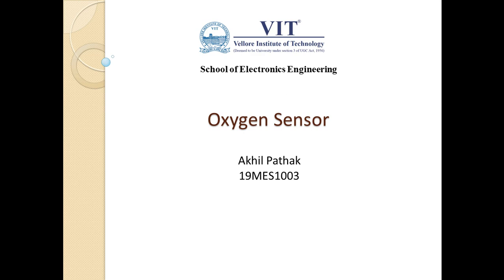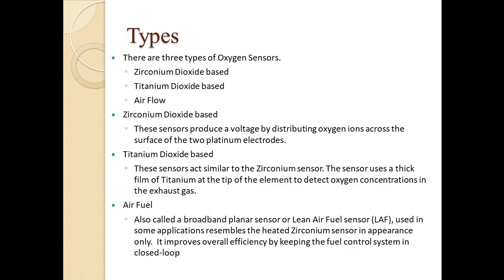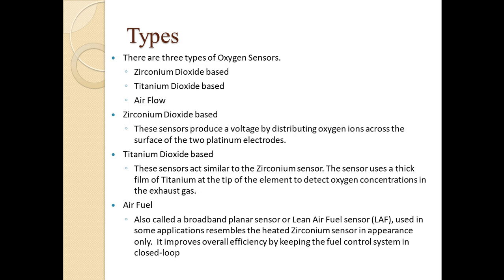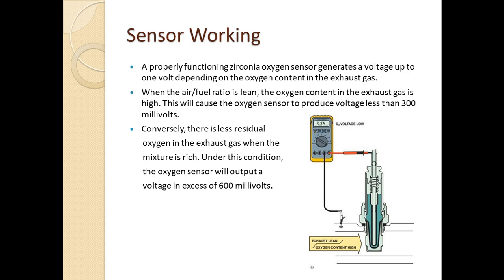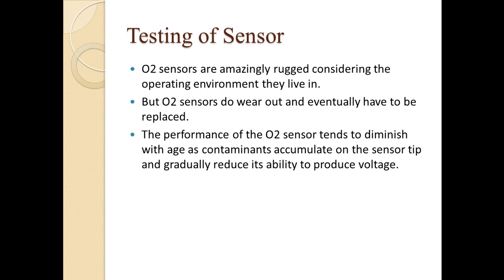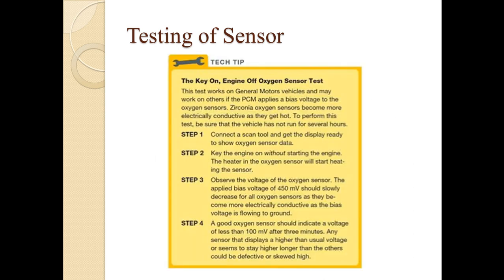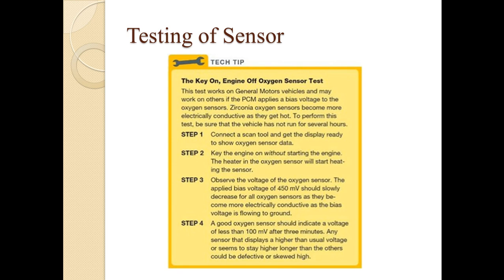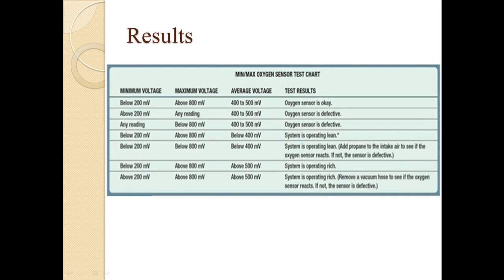Oxygen Sensor - Project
Project video lecture on oxygen sensor present in automobiles and its working.